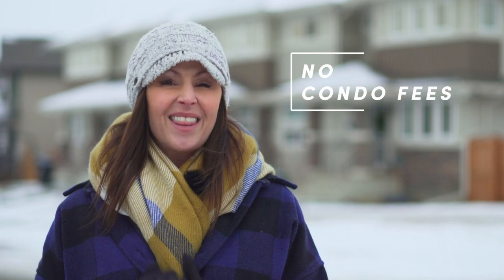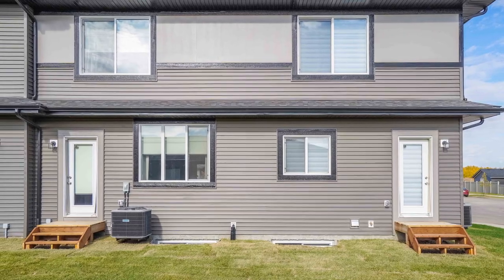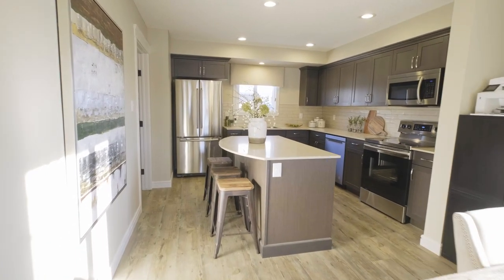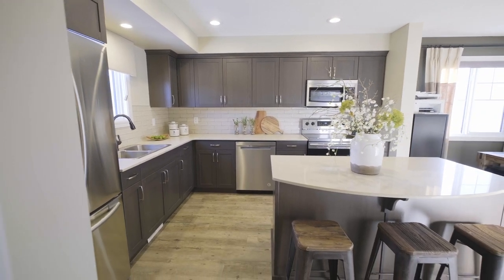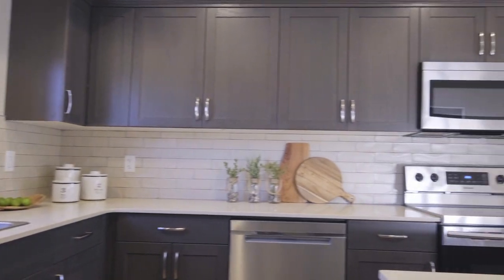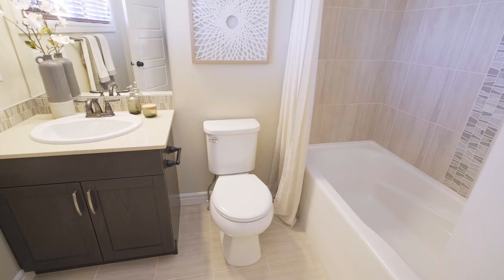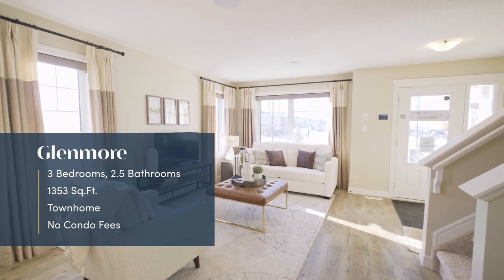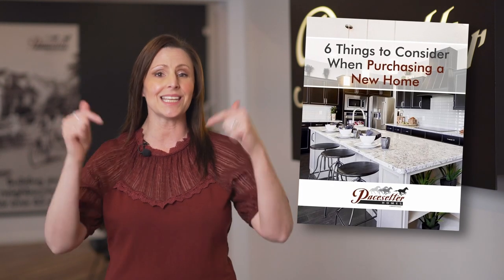Inside a NO CONDO FEE Townhome | The Glenmore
Tour this contemporary, no condo fee townhome!

The Glenmore is a rare find in the Edmonton market. It is 1,353 Sq.Ft. and offers 3 bedrooms, 2.5 bathrooms, and a well-planned layout to meet the needs of any home buyer. The main floor is designed to be entirely open-concept from great room to nook to kitchen.